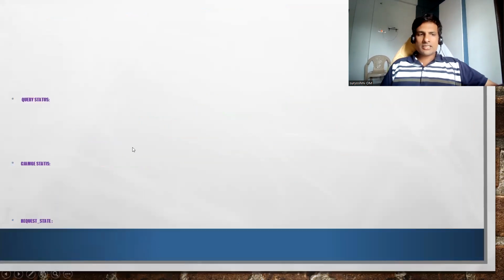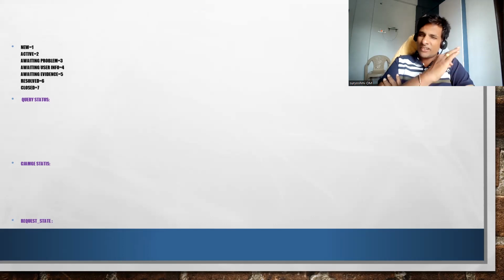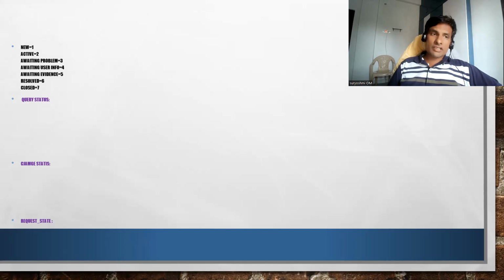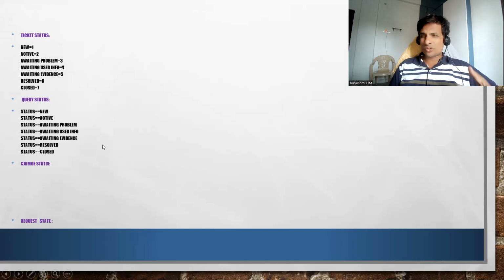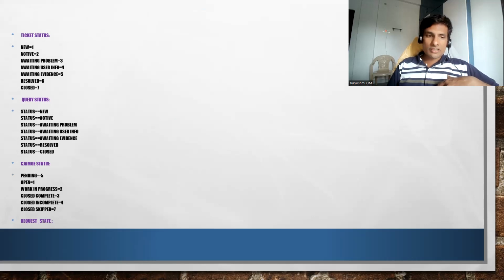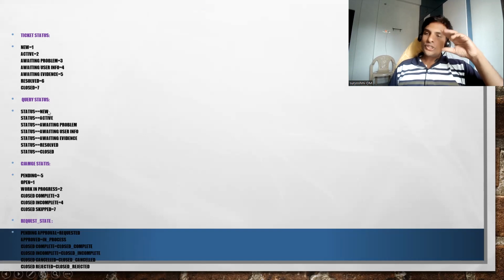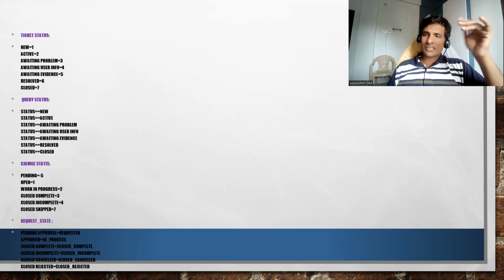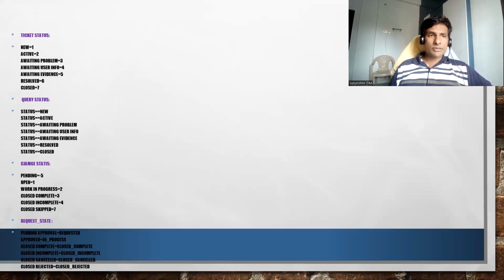must knew support ticketing tool statuses in real time for all modules JOB ASPIRRANTS